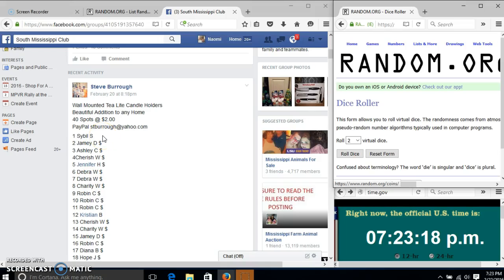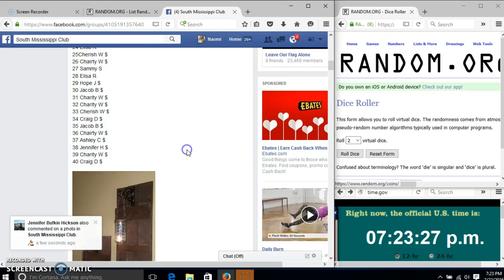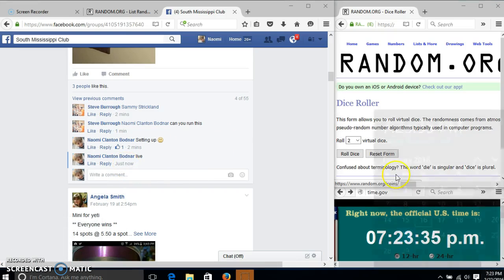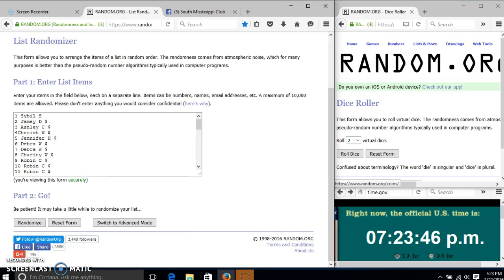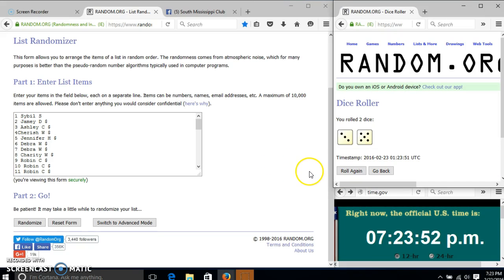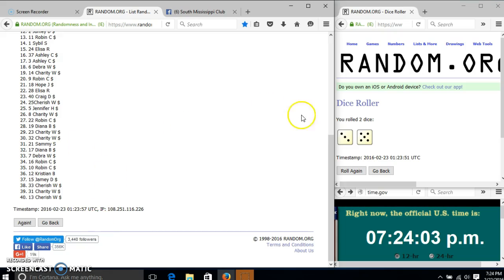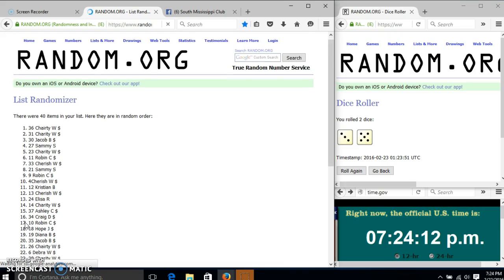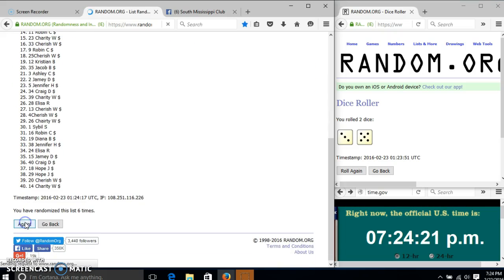Steve's Wall Candle Holders 2/22/16 SMC